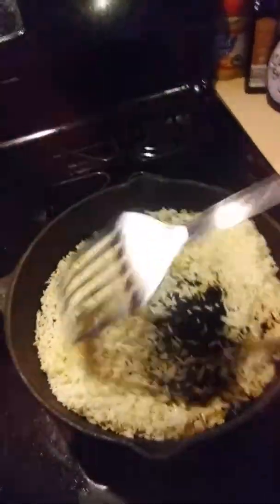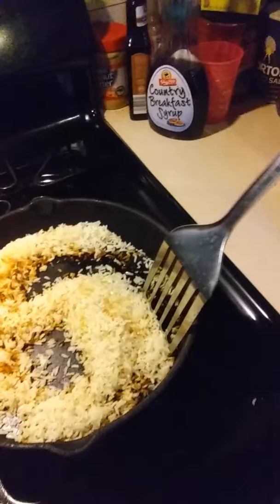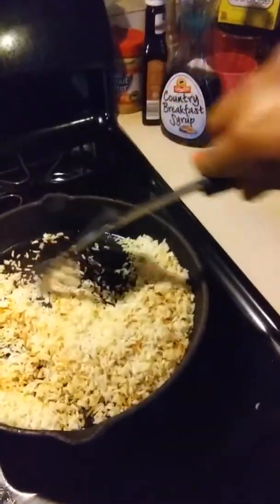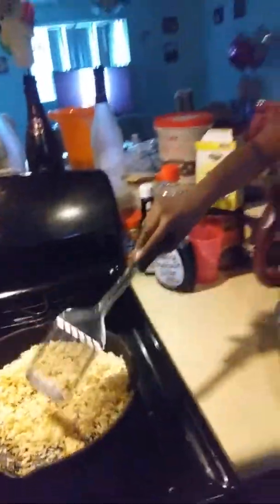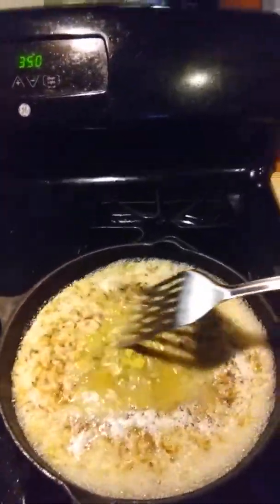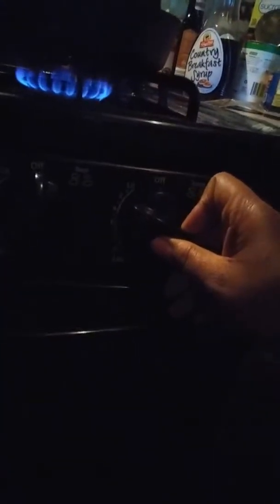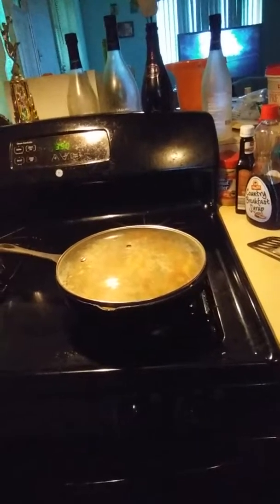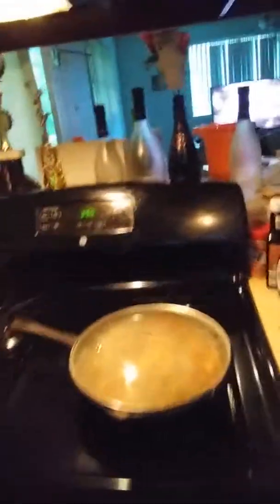Cooking fried rice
Fried rice with veggies